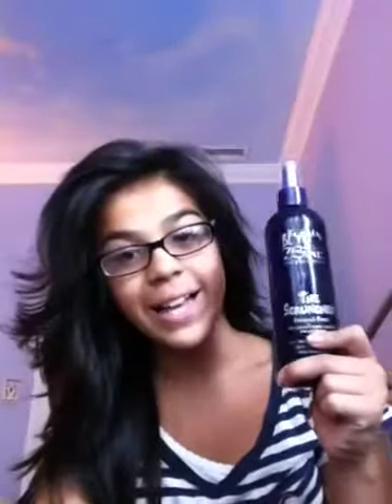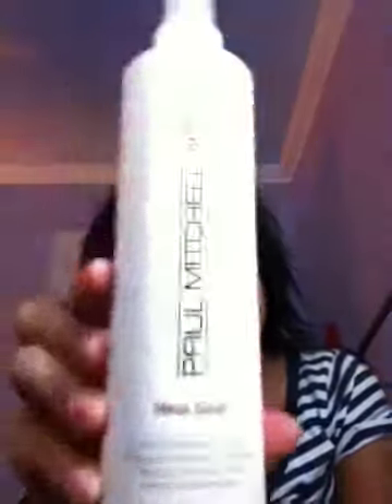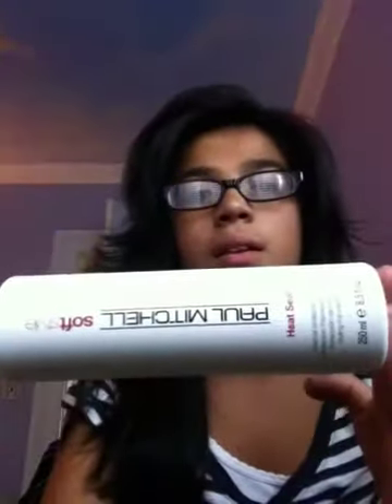Top 3 Hair Products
Paul Mitchell Heat Seal
The Scruncher
Matrix Biolace Hairspray